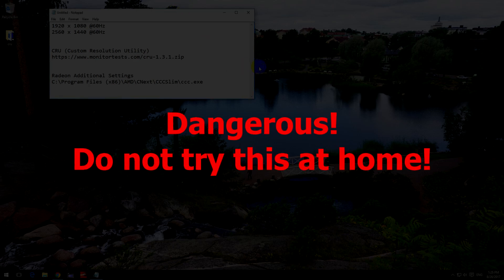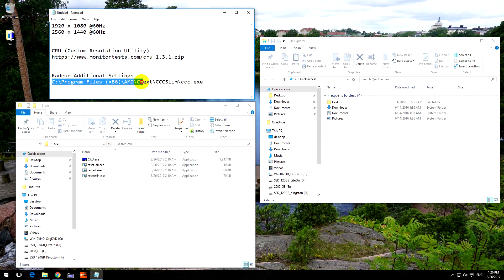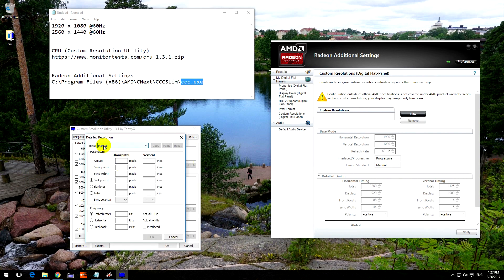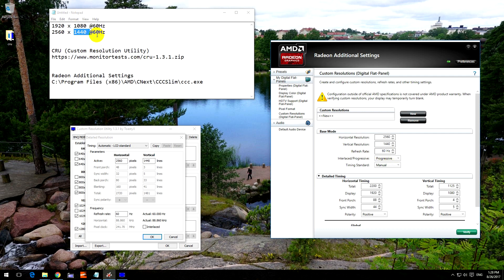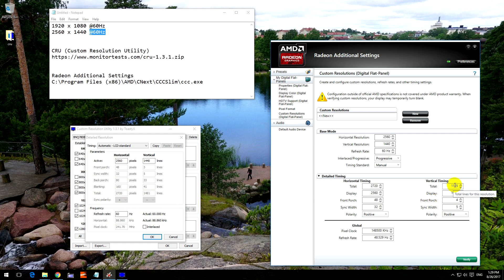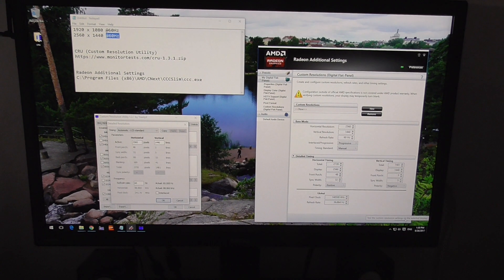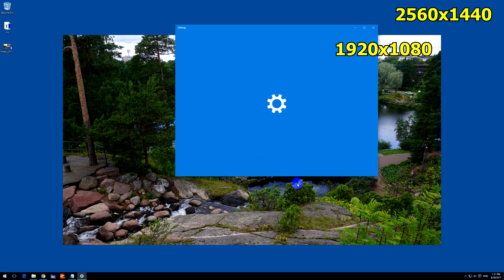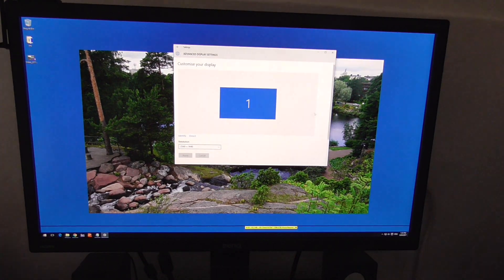How to use a 1080p Monitor at 1440p Resolution (CRU, Custom Resolution Utility, AMD Radeon)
Monitor used: BENQ GW2270H, 22 inch, VA panel, 60Hz
Graphics card used: AMD Radeon R9 280X

Default resolution: 1920 x 1080 @60Hz
New Resolution: 2560 x 1440 @60Hz ► 77% more Desktop area

Software used:
► CRU (Custom Resolution Utility)

► Radeon Additional Settings
C:\Program Files (x86)\AMD\CNext\CCCSlim\ccc.exe